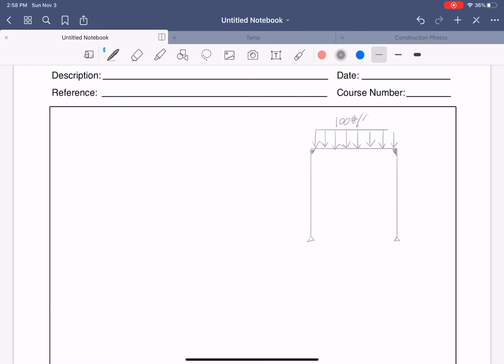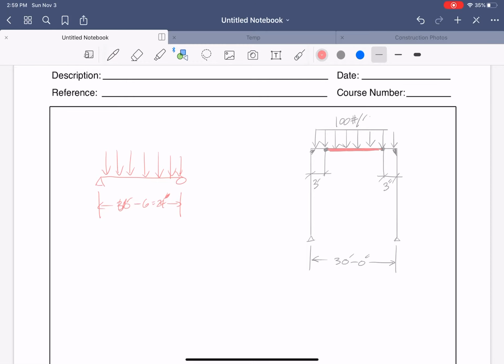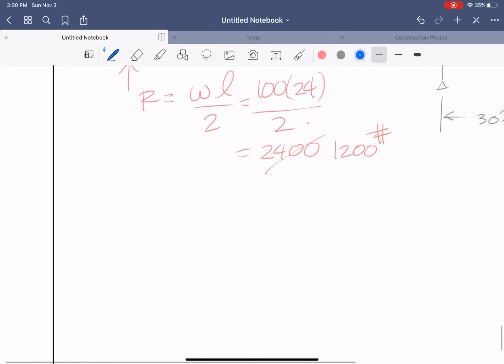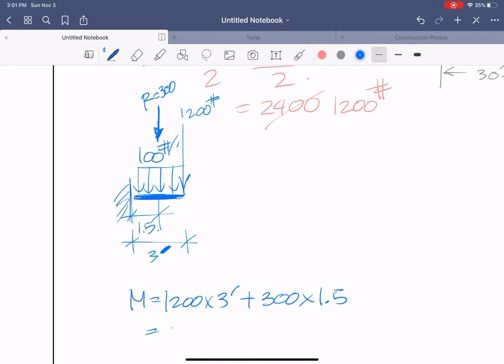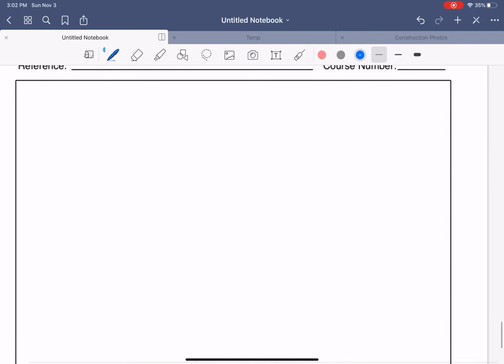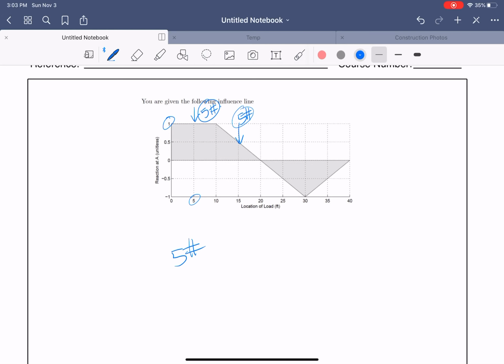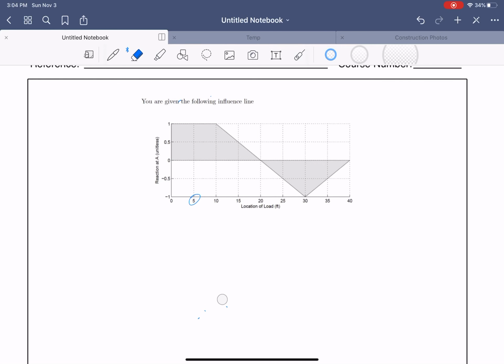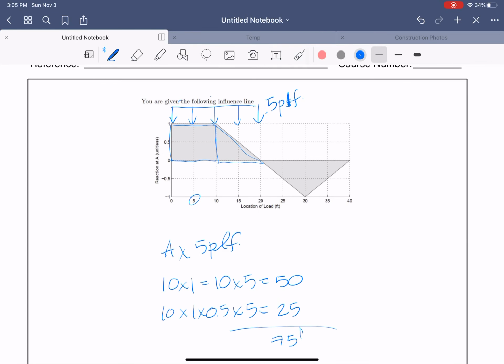Structural analysis review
Structural analysis review gravity frame and influence line